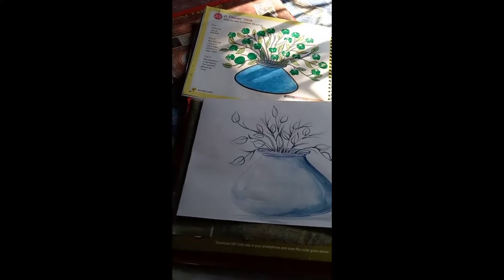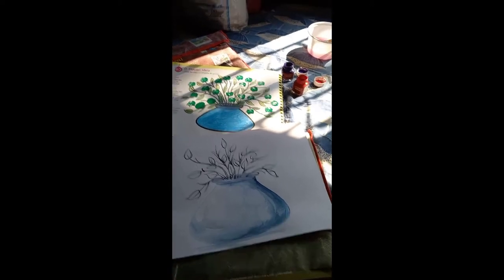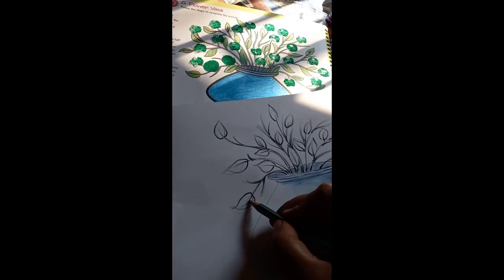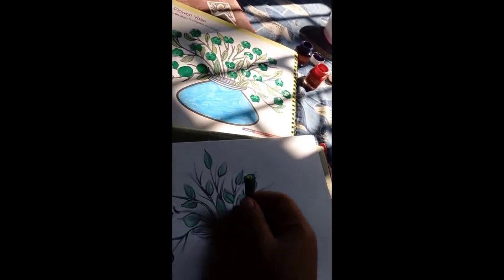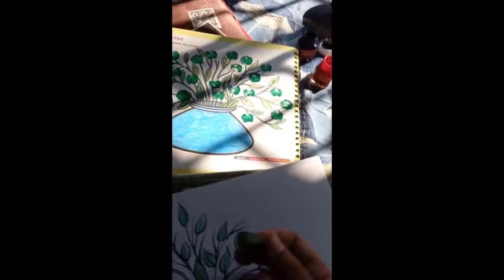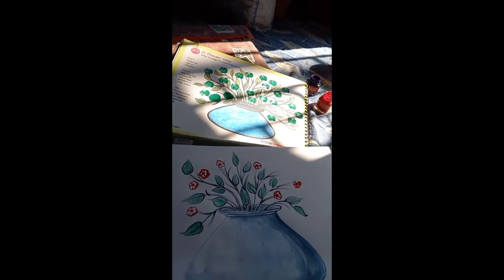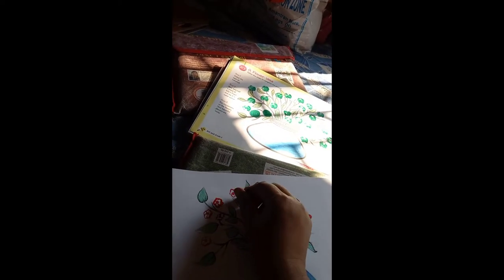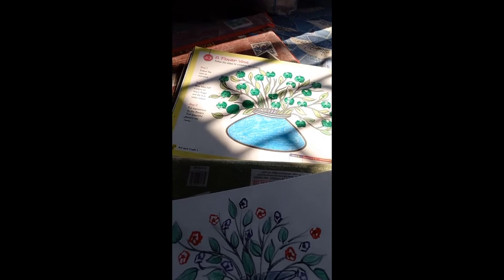7 November 2021